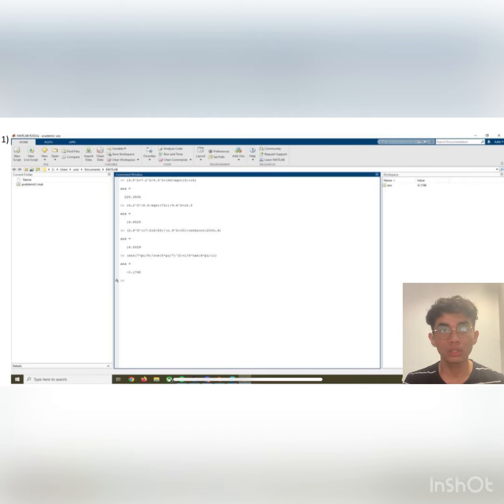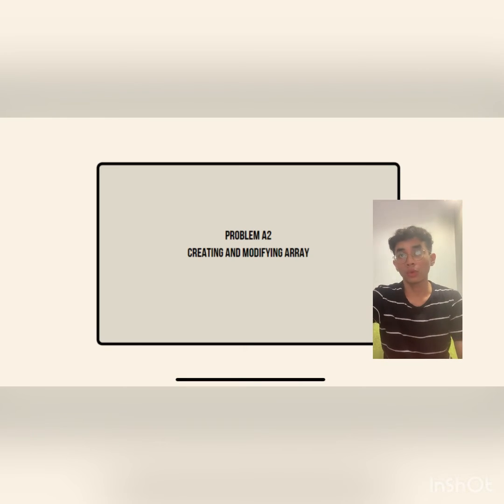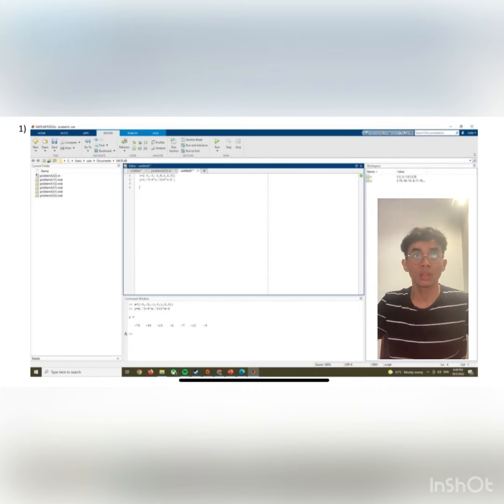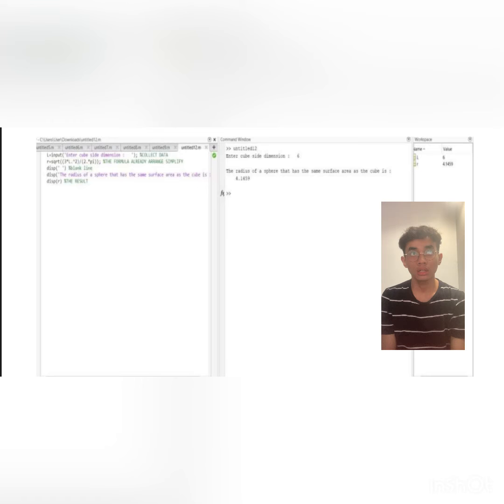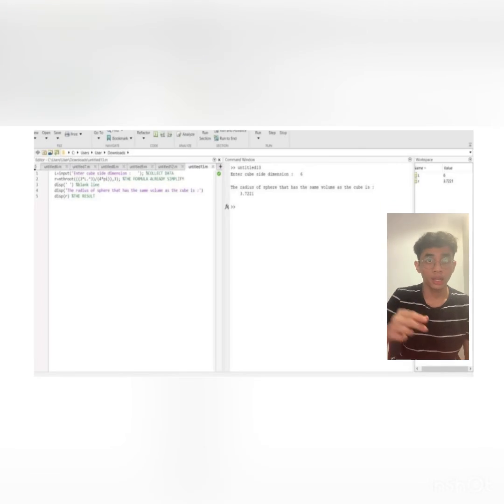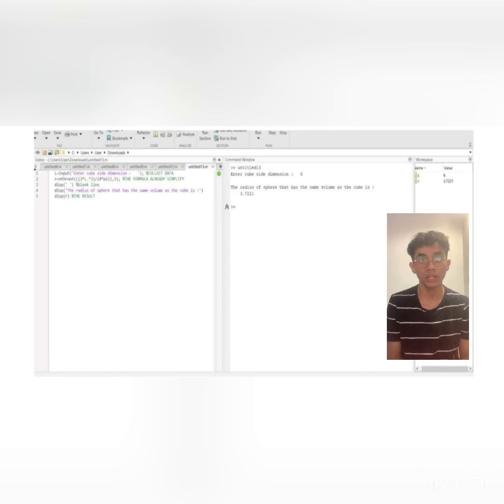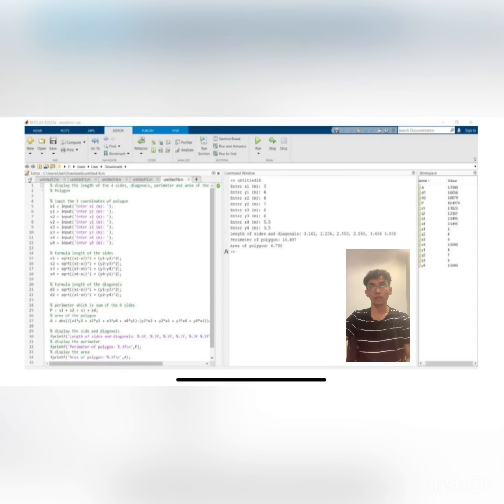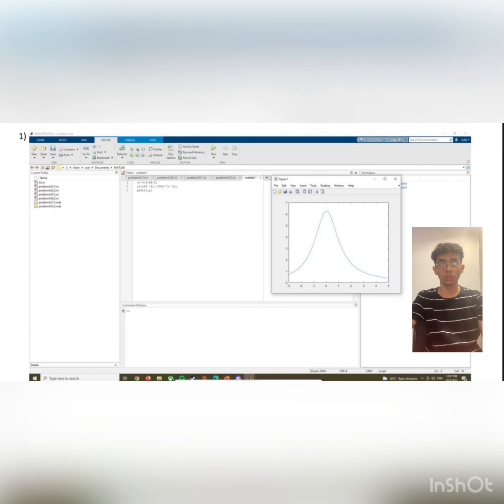Assignment 1 Computer Programming SEAA2413